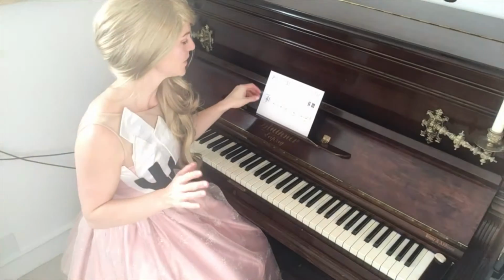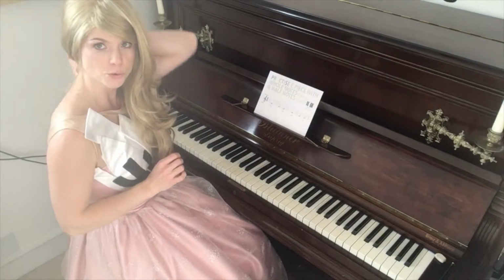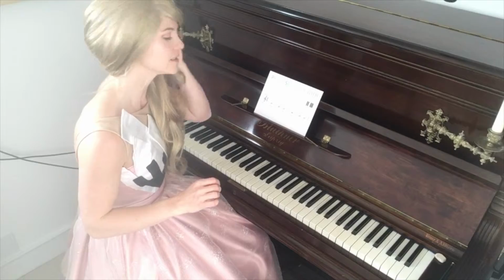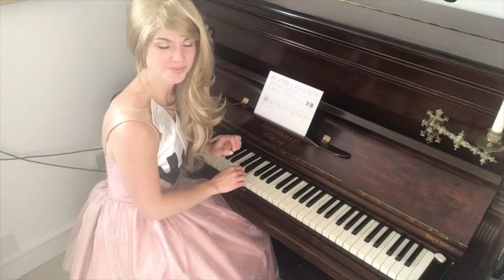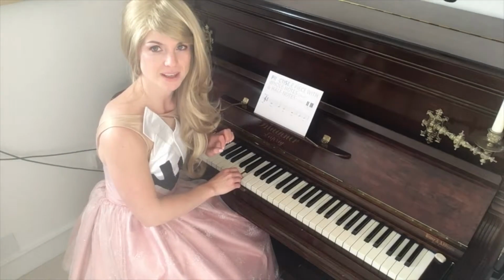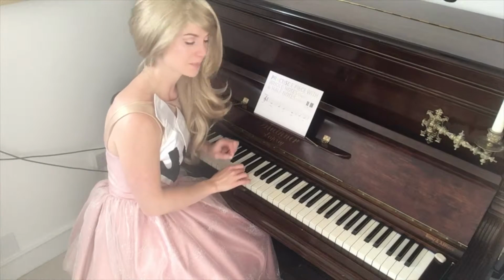The Piano Princess - Tutorial "Practise piece with E as whole and half notes"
To meet me and do a piano course with me sign up to one of our courses. I can also come to your house if you have space and at least children that want to learn!